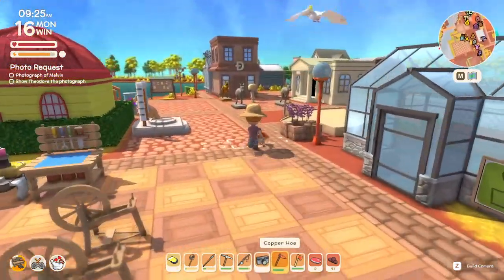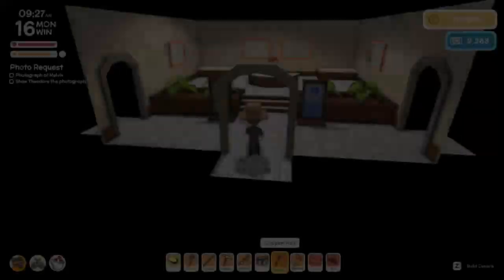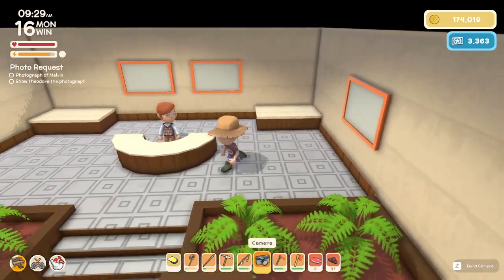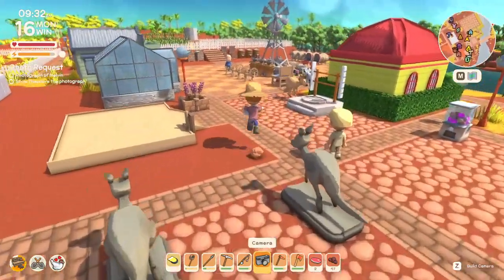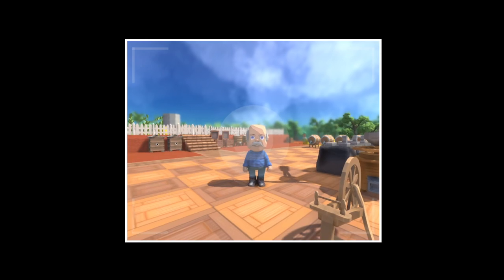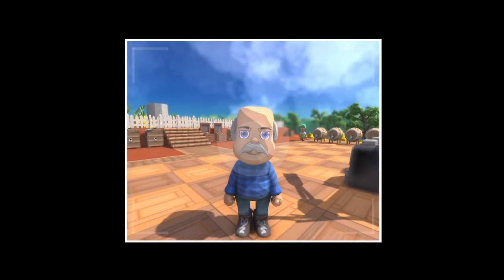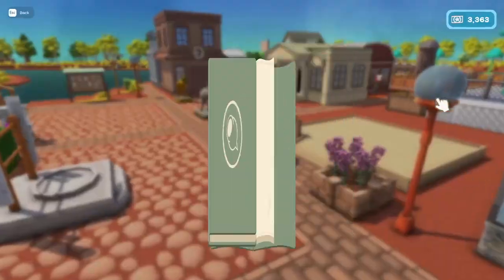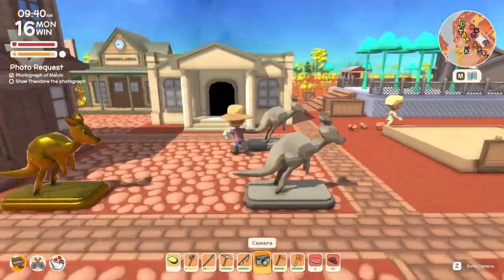Dinkum How to use Camera